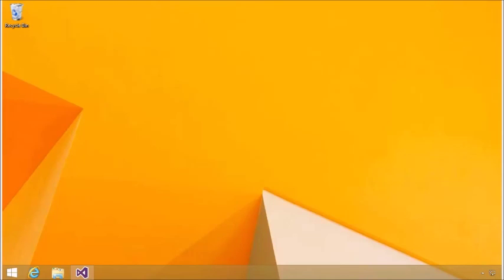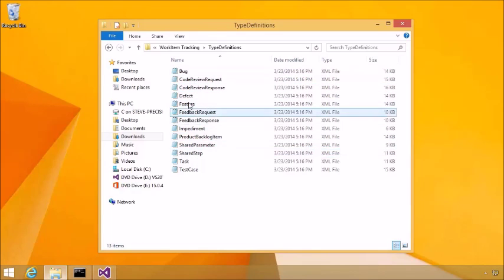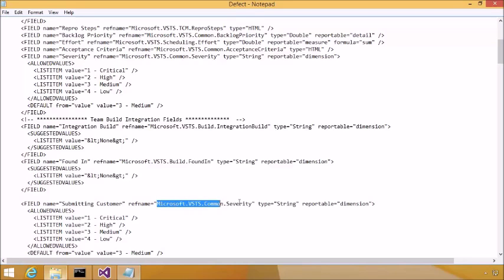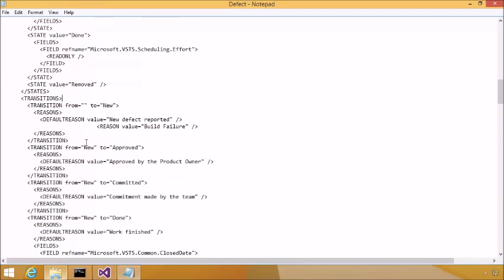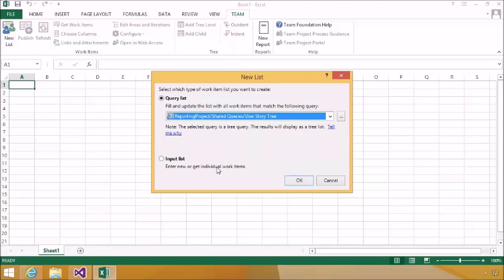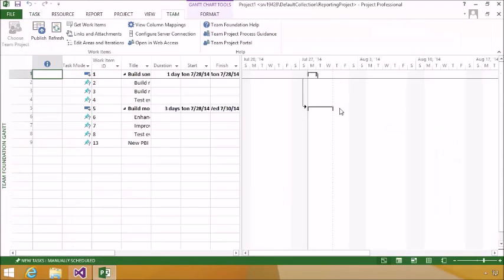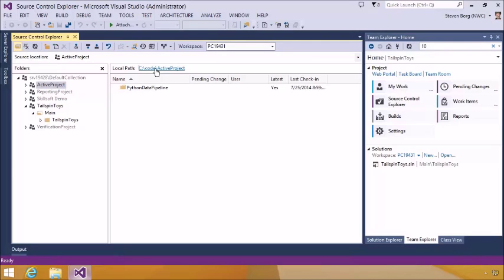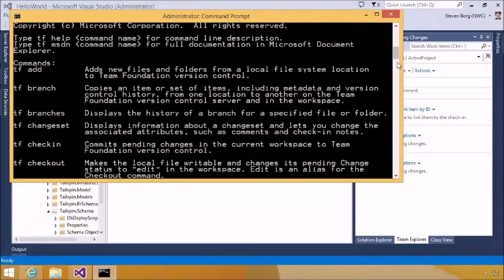Team foundation server | Tutorial for beginners | 2013 | Part 5 Out 6